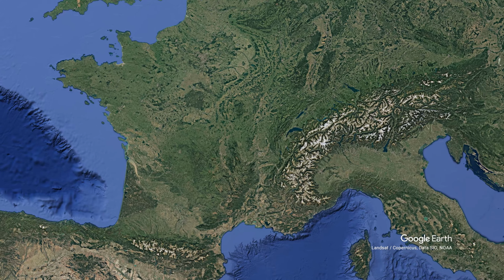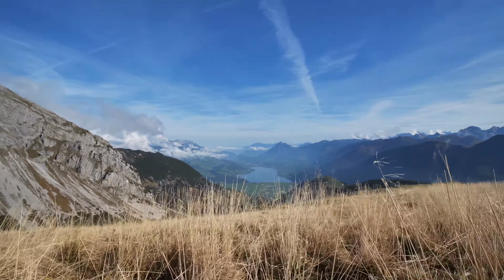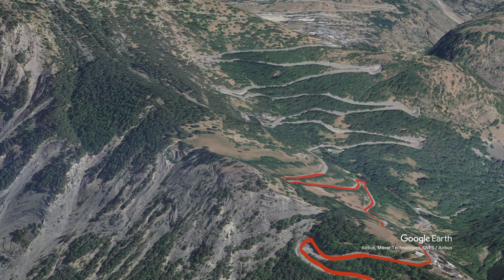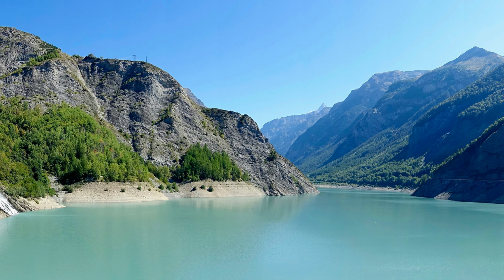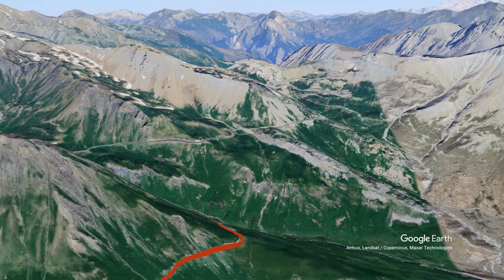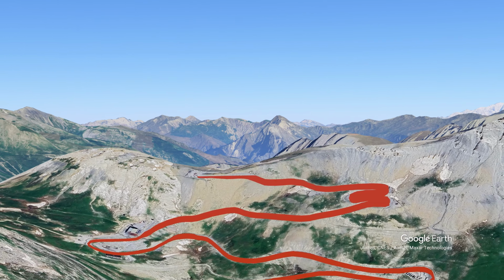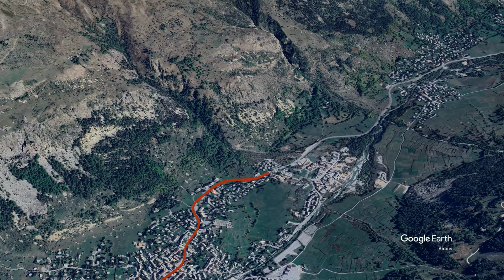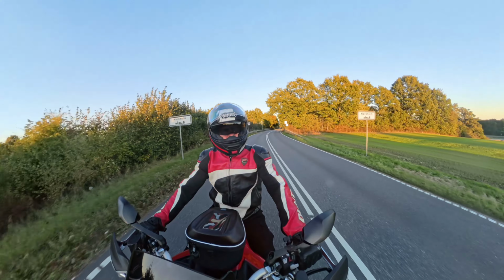Alpe d´Huez to Briançon - The ride of a Lifetime?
Alpe d´Huez to Col du Galibier. Experience the most iconic and legendary alpine route in France.
Ride through 3 iconic cols, 2,800+ meters of climbing, and some of the most breathtaking scenery in Europe. This full POV journey takes you from the legendary 21 bends of Alpe d’Huez, across the remote and rugged Col de Sarenne, along the glacier-fed valleys of the Romanche River, up to the high-altitude majesty of Col du Galibier, and finally down to the historic fortress city of Briançon.

Whether you're a motorcyclist, cyclist, or armchair adventurer, this video is a must-watch for anyone who loves mountain roads, epic landscapes, and raw alpine energy.

📍 ROUTE OVERVIEW:
Start: Bourg-d’Oisans
Climb: Alpe d’Huez (21 hairpins, 13.8 km, 8.1%)
Traverse: Col de Sarenne (quiet, dramatic, remote)
Valley ride: Lake Chambon & Romanche River
Climb 2: Col du Lautaret (2,058 m)
Final climb: Col du Galibier (2,642 m) – one of the highest paved passes in Europe
Finish: Briançon – UNESCO-listed alpine fortress city